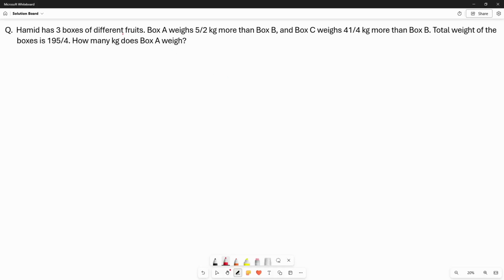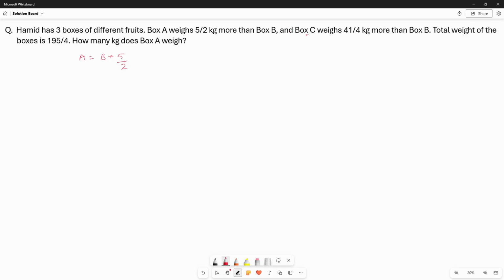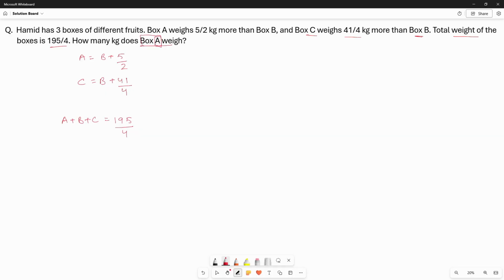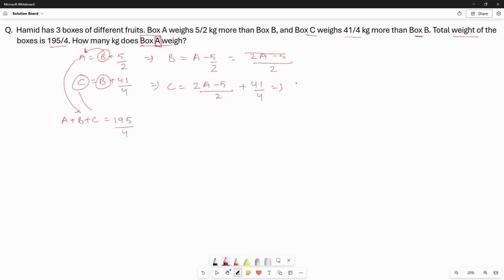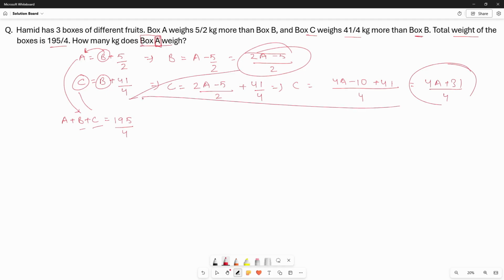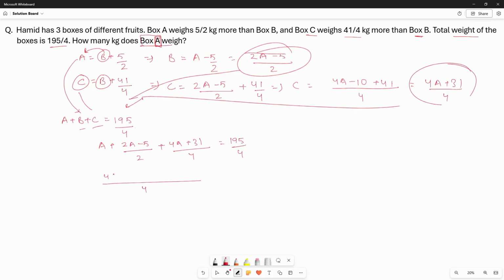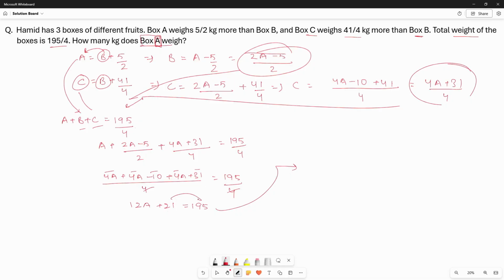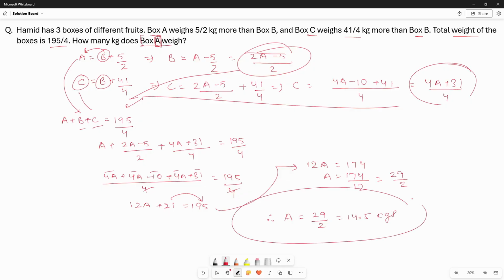Word Problem on Fractions 📦 | Find the Weight of Box A (Step-by-Step) In English | Quora | #005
Hamid has 3 boxes of fruits with different weights.

Box A weighs 5/2 kg more than Box B

Box C weighs 41/4 kg more than Box B

Total weight of all three boxes is 195/4 kg

In this video, I solve the problem step by step, using fractions and equations, in a simple and easy-to-understand way.

Perfect for school students, exam preparation, and math learners.